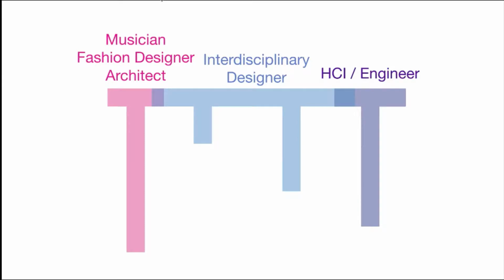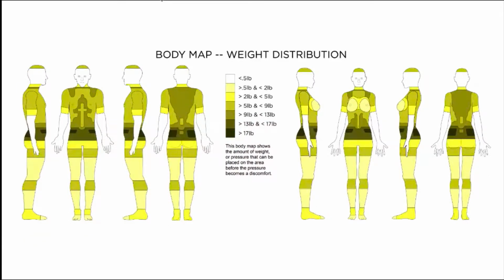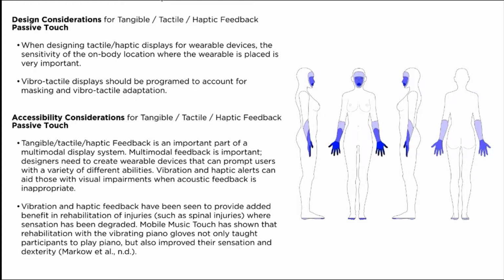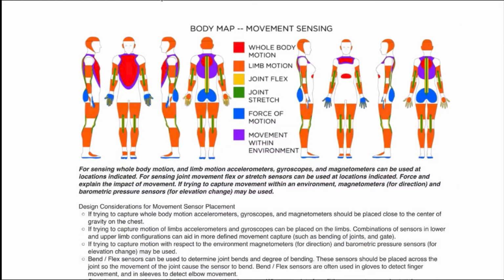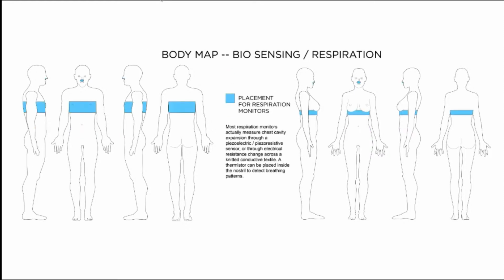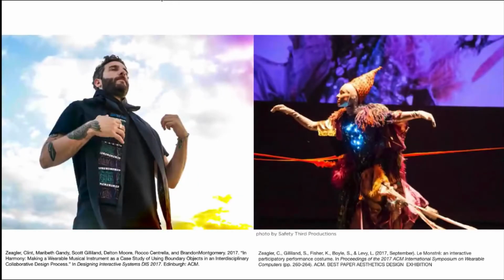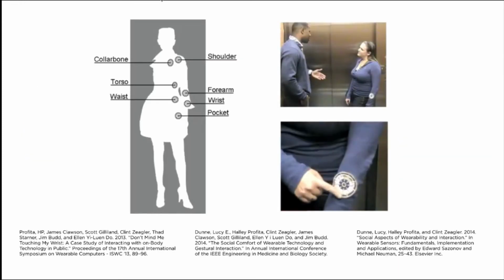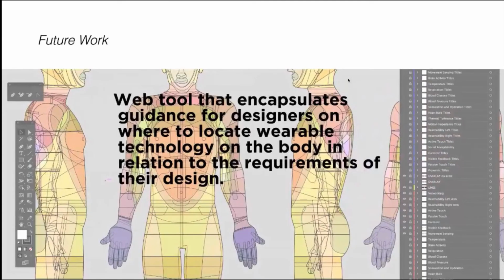Where to wear it | Clint Zeagler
Abstract:
This talk will cover aspects of the human body and behavior  that are pertinent to the development of wearable technology. Including how to discuss important concept across disciplines. One of the first questions a researcher or designer of wearable technology has to answer in the design process is where on the body the device should be worn. It has been almost 20 years since Gemperle et al. wrote “Design for Wearability”  and although much of her initial guidelines on humans factors surrounding wearability still stand, devices and use cases have changed over time. This presentation is a collection of literature and updated guidelines and reasons for on-body location depending on the use of the wearable technology and the affordances provided by different locations on the body.

Speaker Bio:
While teaching textiles and fashion design studio classes at Savannah College of Art & Design, Zeagler realized his true passion lies in bridging the gap between the disciplines of Wearable design (such as fashion) and Human Centered Computing. A diverse background in fashion (MA Fashion Domus Academy, Milan), industrial design and textiles (BS Industrial Design Georgia Tech, Minor in Textile Manufacturing Georgia Tech, Atlanta) drives his research on electronic textiles and on-body interfaces with the Contextual Computing Group of the GVU center of Georgia Tech. As a Senior Research Scientist for the Georgia Tech Interactive Media Technology Center and as an Instructor, he teaches courses on Wearable Product Design and Mobile and Ubiquitous Computing (MUC).   A deep understanding of the garment production process fosters innovation in his research. Building upon that skillset, his research led to the creation of the Electronic Textile Interface Swatch Book (ESwatchBook) in collaboration with Thad Starner. The ESwatchBook is designed to help facilitate discussions between the skill and craft-based design disciplines (.i.e. fashion) and more technical disciplines (.i.e. computer science). With this sense of creating artifacts to aid in interdisciplinary work he developed the Wearable Technology Body Maps to help designers make choices while creating wearable technology. If you are interested in wearable technology be sure to download Zeagler’s e-book Meeting The Challenge: The Path Towards A Consumer Wearable Computer.